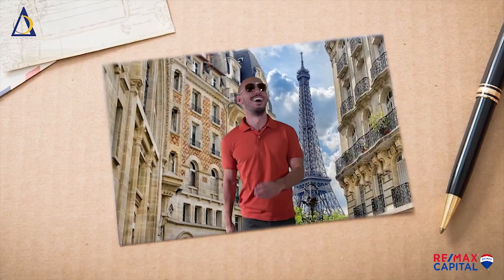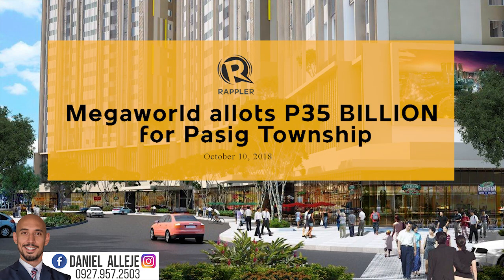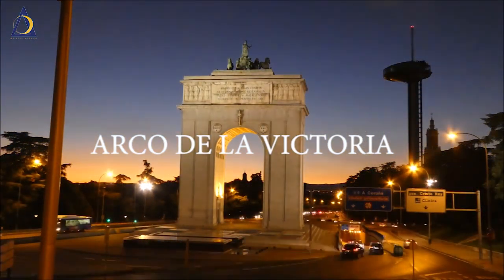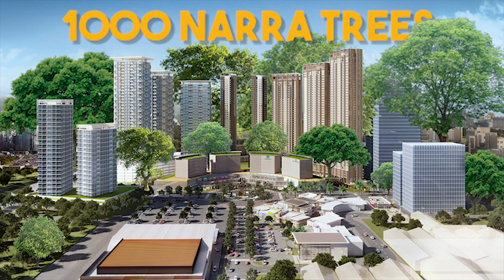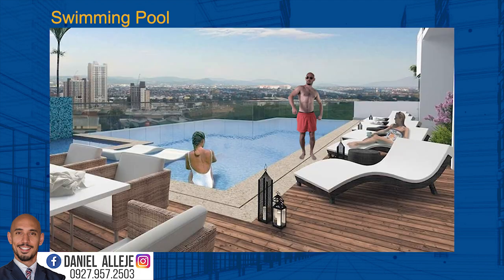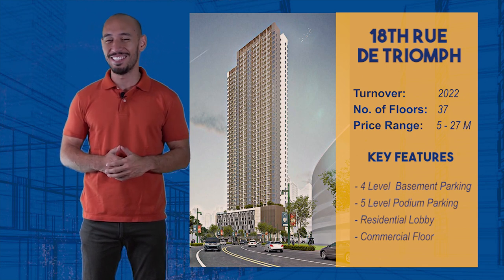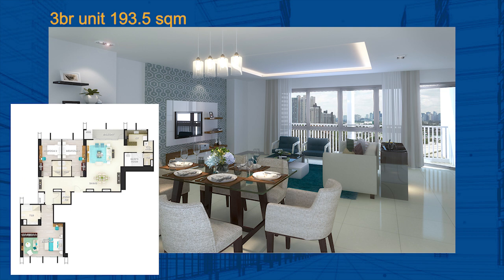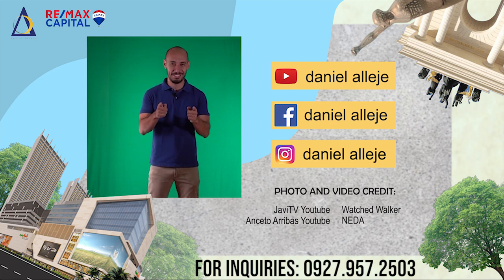ARCOVIA: Make Your European Dream Come True!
C5 is full of sustainable townships and "Ar-Ko-Vee-Ya" is one of them! Watch out for this development and invest now!

Daniel Alleje
Freelance Broker